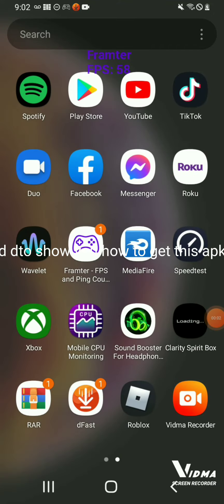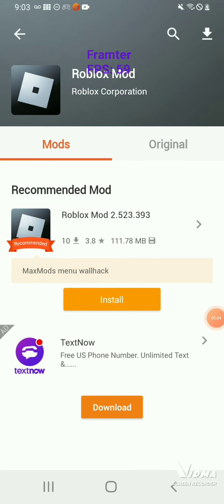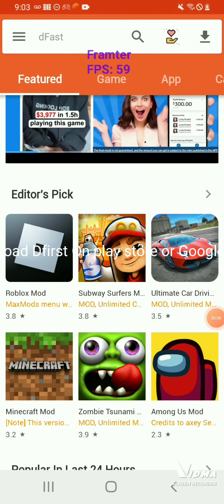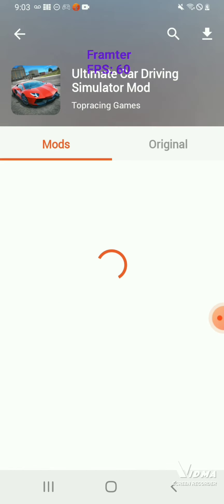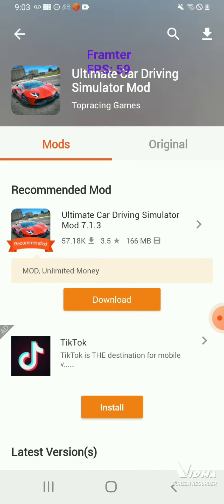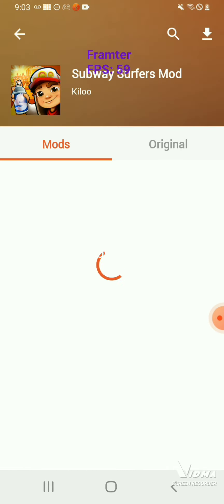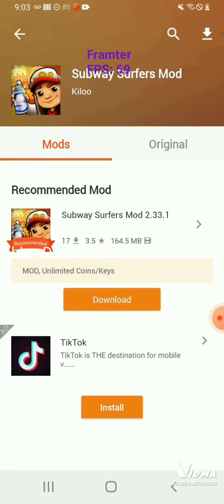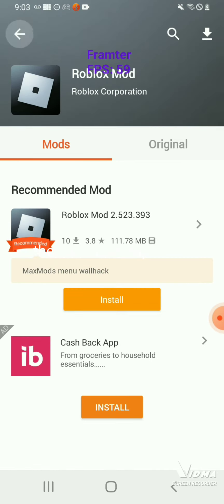How to get the apk mod on roblox